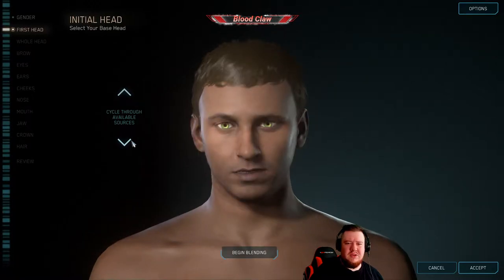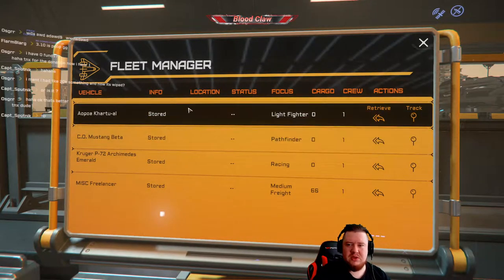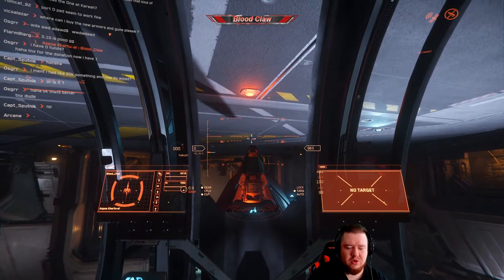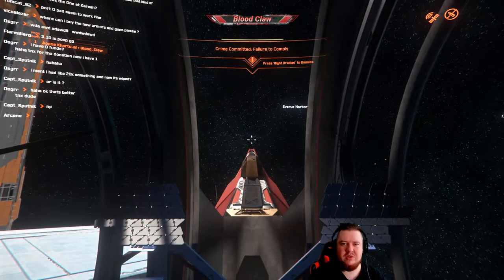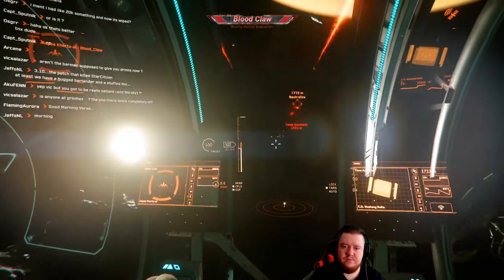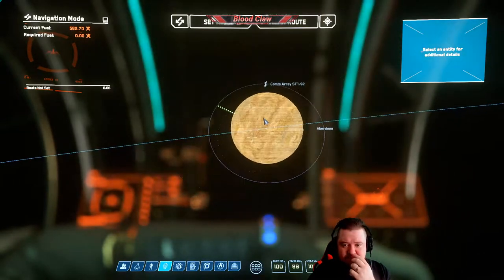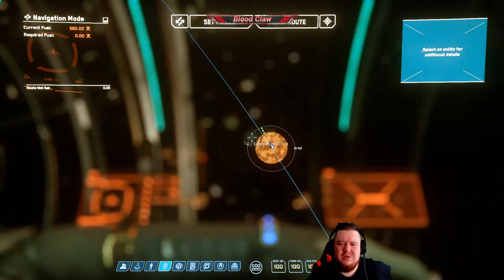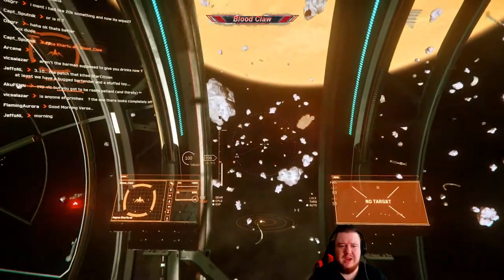Lets Play - Star Citizen (3.10 ) - Part 1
3.10 is HERE! Wonga patch persistence is HERE !!!

Want to try the game too ? use this code for a wee bit extra starting Wonga - STAR-FWMM-4FZW

PC

GPU - GTX1080
RAM - 16 GB
Liquid Cooling